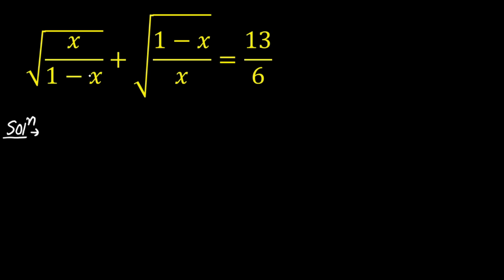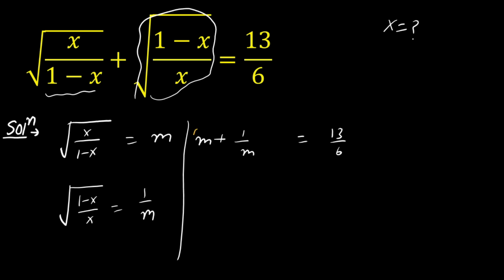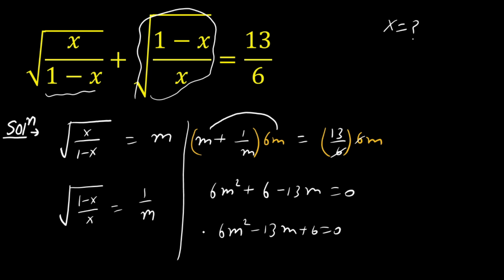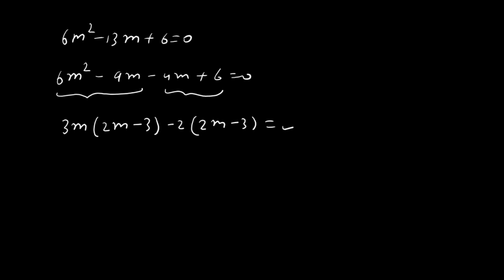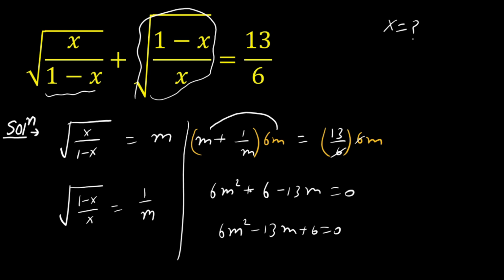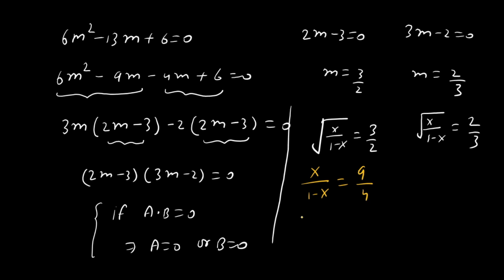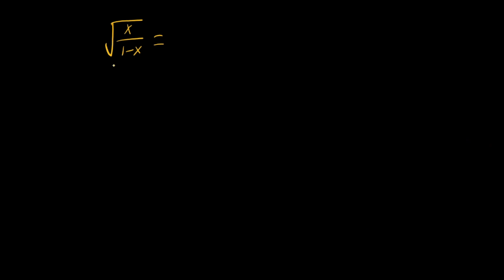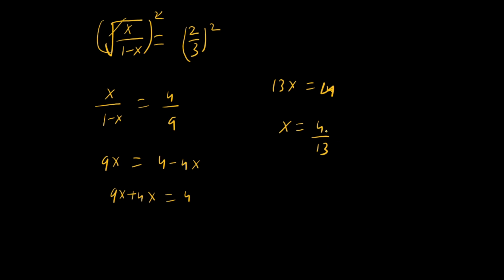A Nice Radical Problem | Math Olympiad | Can you find x=?